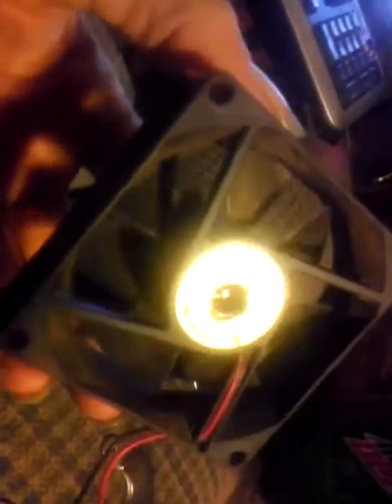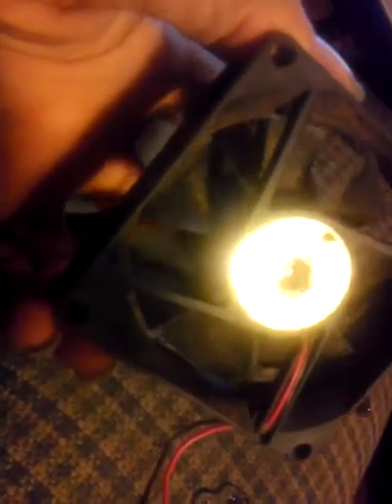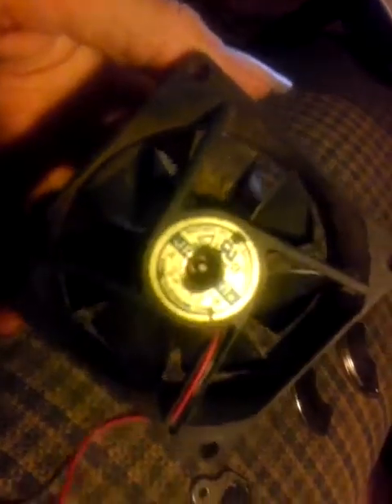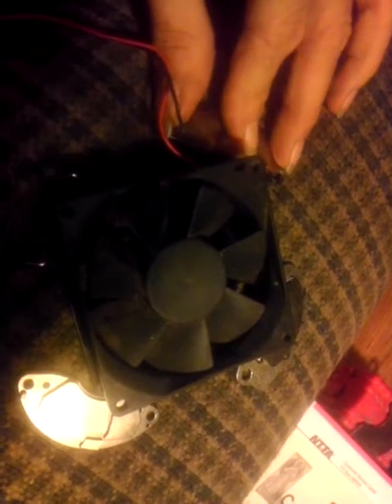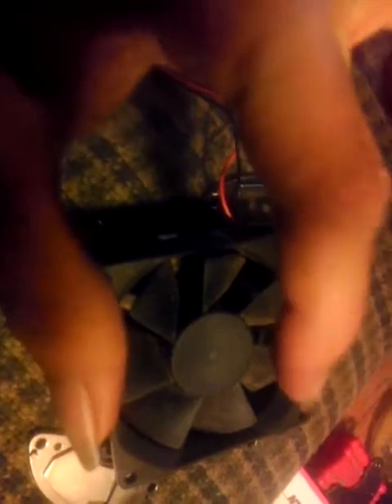Neodymium Magnet myth #2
Trying to make computer fans run on "Santa Clause" energy using Neodymium Magnets.  This is a video to show the 'myth' of another video here on YouTube about computer fans running on free energy.